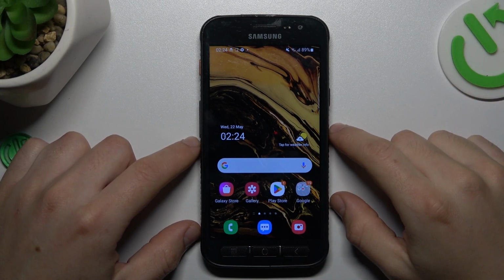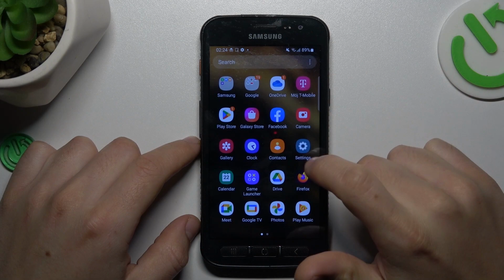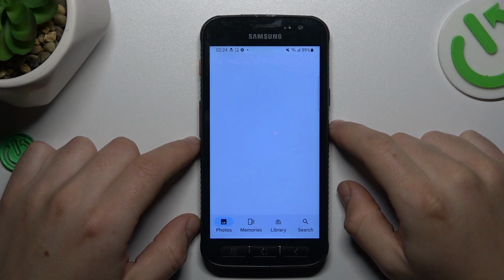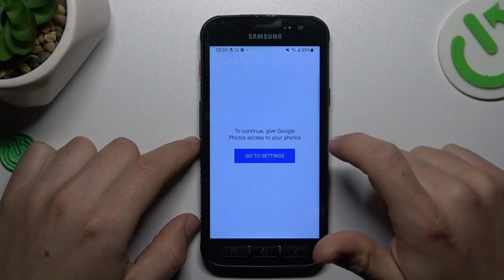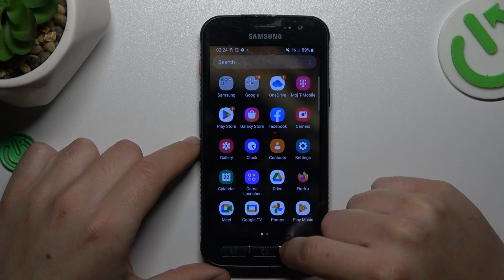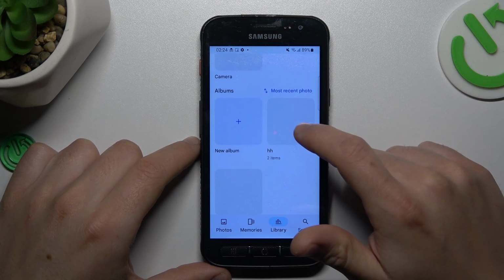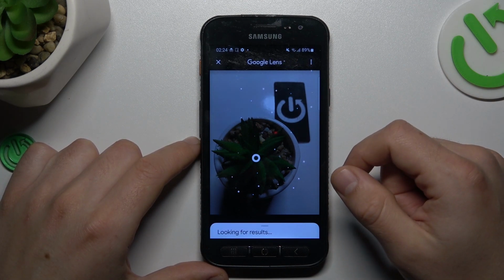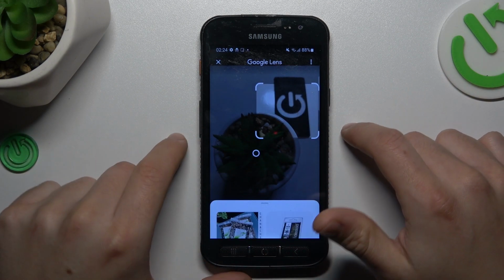How to Reverse Image Search on Samsung Xcover 4S?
Find out more:
Need to find the source of an image or get more information about it? This tutorial will guide you through the process of performing a reverse image search on your Samsung Xcover 4S. Learn how to use various tools and apps to search for images and discover their origins quickly and easily.

What is a reverse image search and why would I use it on my Samsung Xcover 4S?
How can I perform a reverse image search using the Google Chrome browser on my Samsung Xcover 4S?
What are the steps to use Google Lens for a reverse image search on the Xcover 4S?
Are there any third-party apps recommended for reverse image searching on the Samsung Xcover 4S?
How do I upload an image from my gallery for a reverse image search on my Xcover 4S?